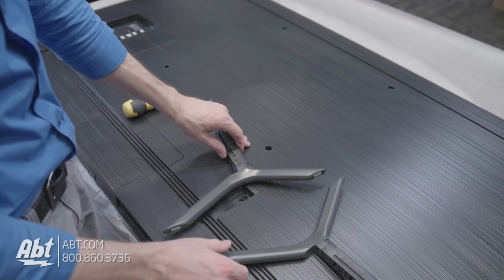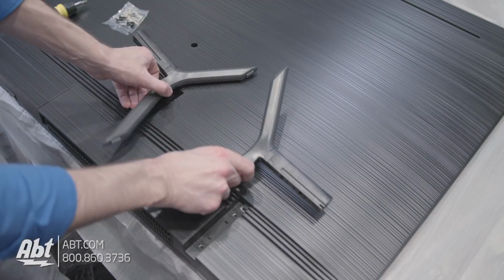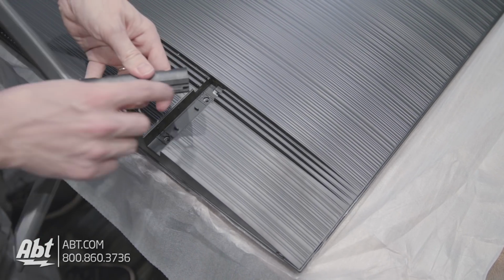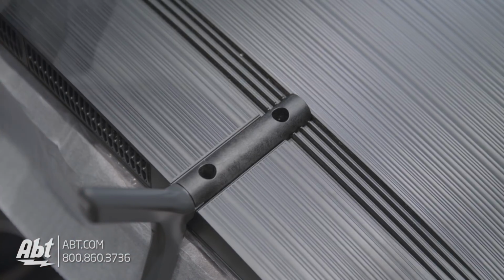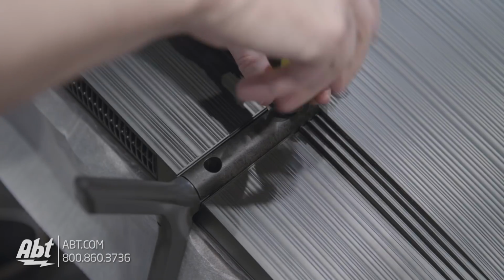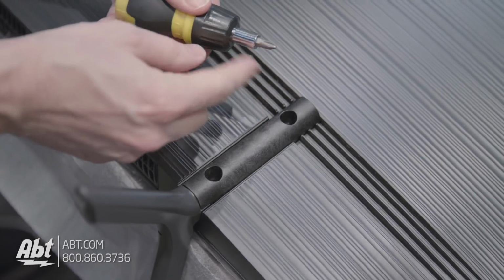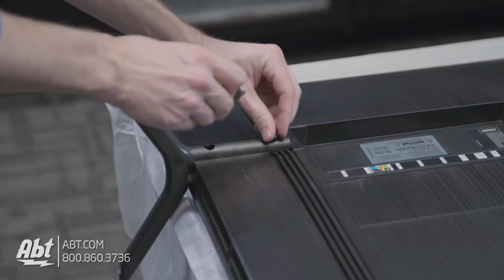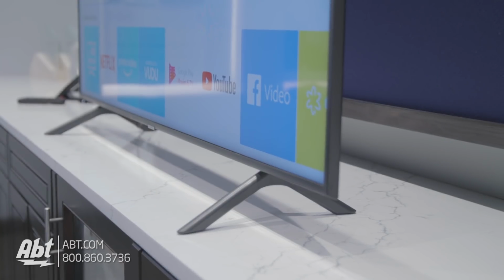How To: Assemble And Install Samsung UN65NU7100 Stand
In this video we show you how to install the pedestal legs on the Samsung UN65NU7100 LED TV.